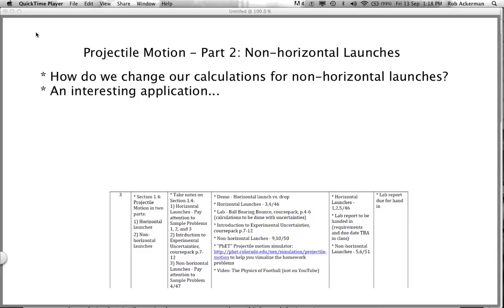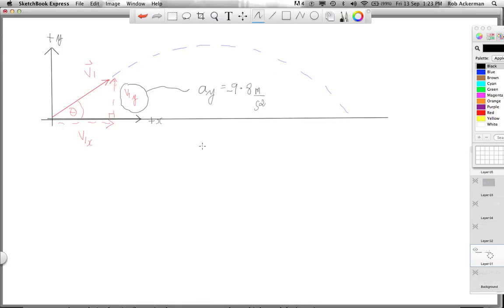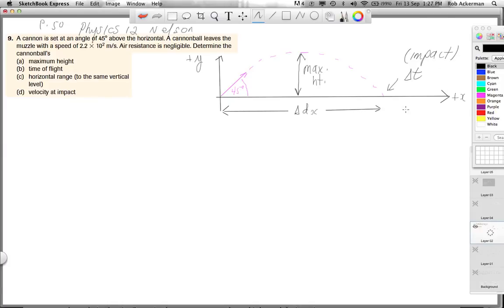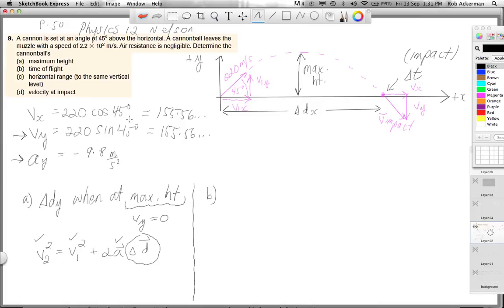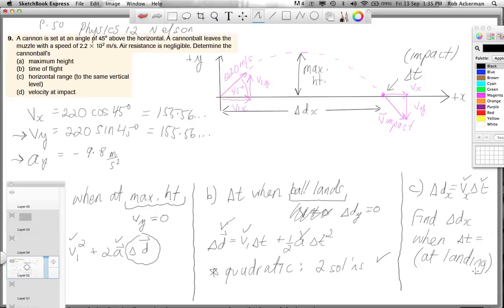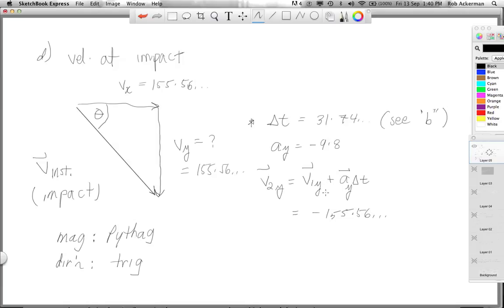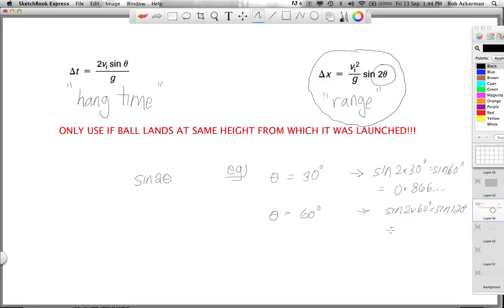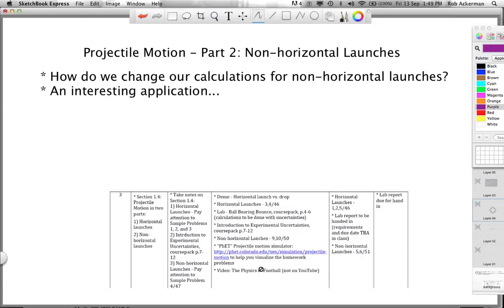Projectile Motion - Part 2 - Non-Horizontal Launches - Grade 12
This video is a continuation of part 1 which dealt with horizontal launches. Here we continue by analyzing non-horizontal launches of a projectile, including the special case of a projectile landing at the same height from which it was launched.